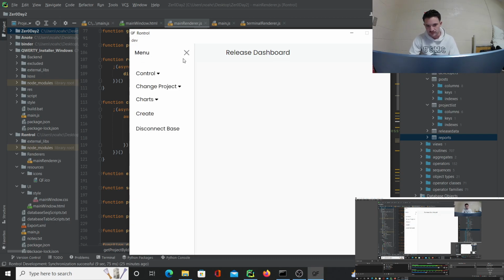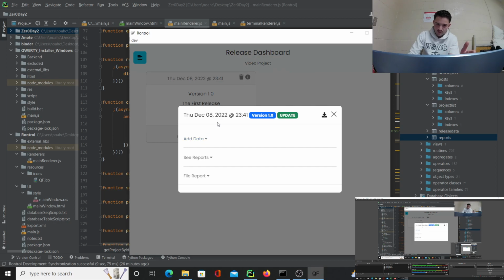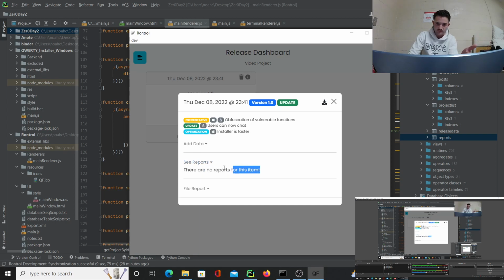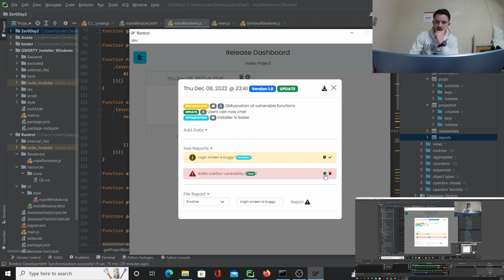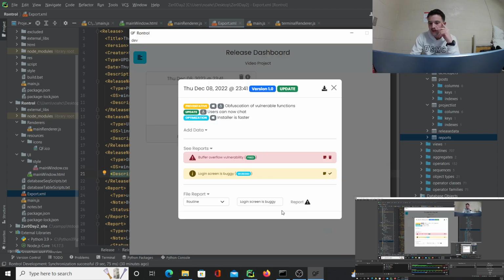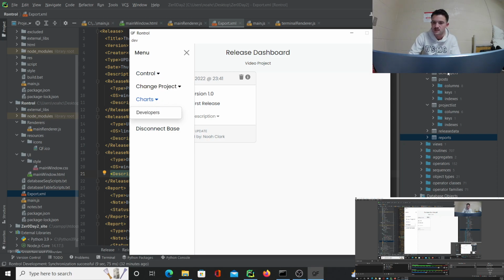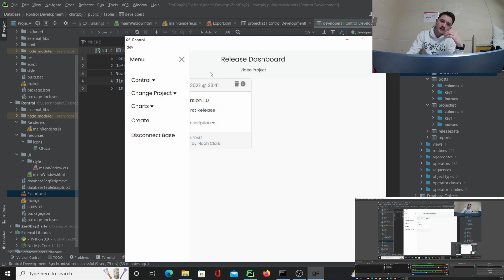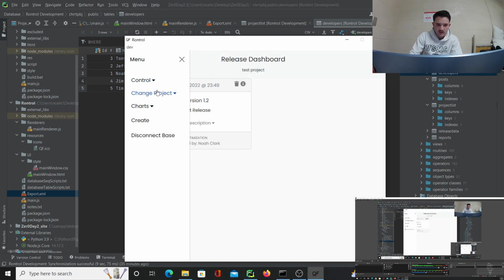Software Development Demo | Group Project Management Software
Welcome to the channel! In this video, I demonstrate a new piece of software I have been working on which is intended to automate and track a lot of processes during the development process. Ideally, a development team would use this software to stay on the same page during development. Bug reports, release reports, xml extracts, release scheduling, automated retention and a lot more.

This is a bare-bones version as I have just started development. Although I see a lot of potential and thoroughly enjoy working on this. There is a lot of other services out there similar, this is just a project I saw fit for my needs and figured could be useful for many when finished.

I am looking to collaborate on this project as well as any other projects in mind.

Hope you enjoy, feel free to reach in the comments or VIA email with any ideas, recommendations, thoughts or concerns! Happy coding!